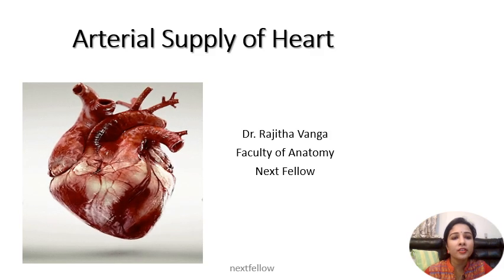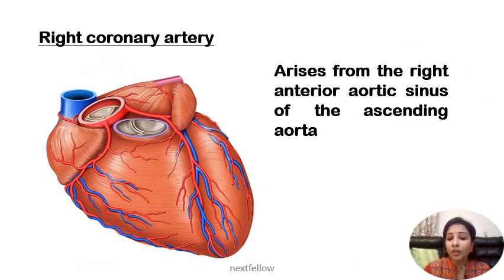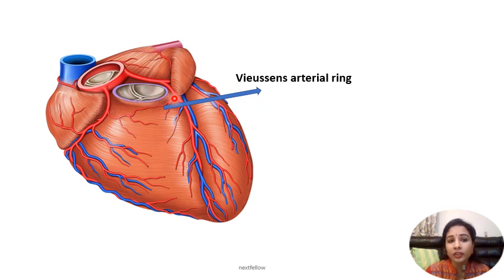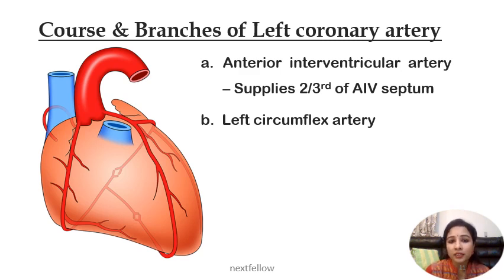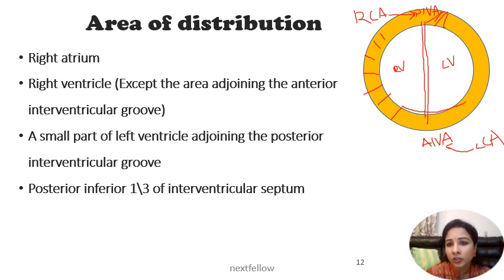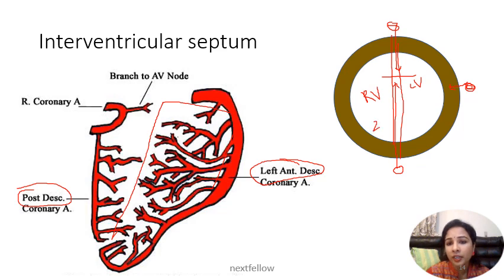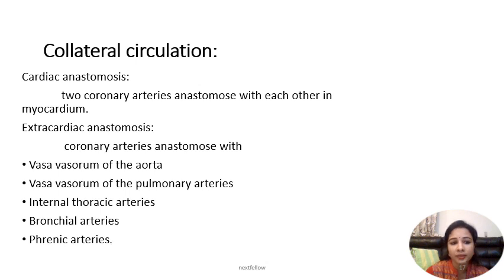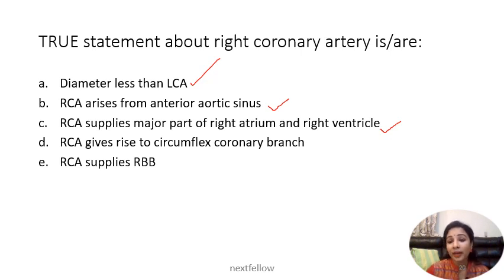Anatomy Arterial supply of heart for NEETPG , NEXT, FMGE, INICET.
Arterial supply of heart
At nextfellow we have 100's of short, crisp interesting videos on all medical topics useful for medical students especially those preparing for NEETPG,
NEXT, INICET,FMGE